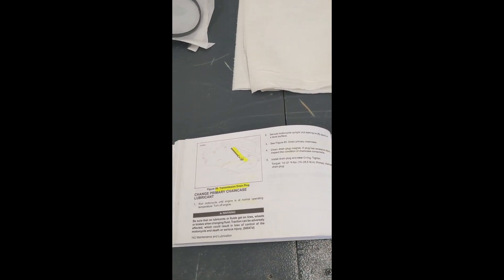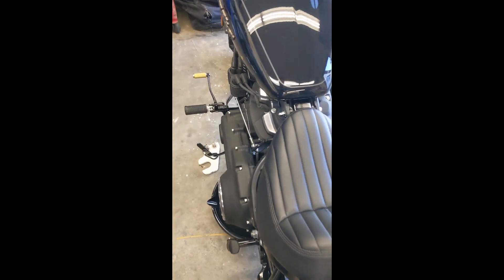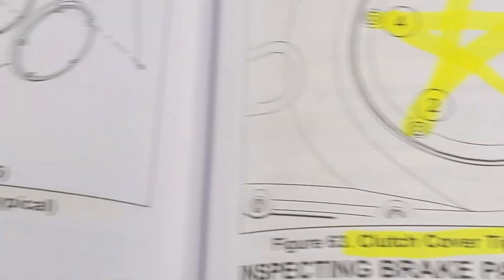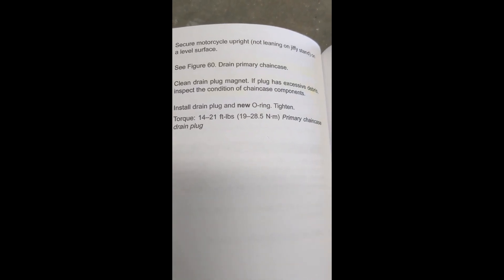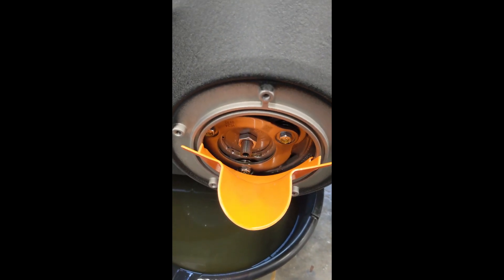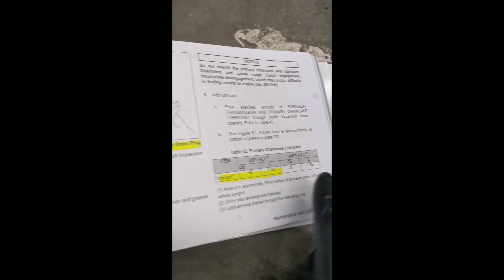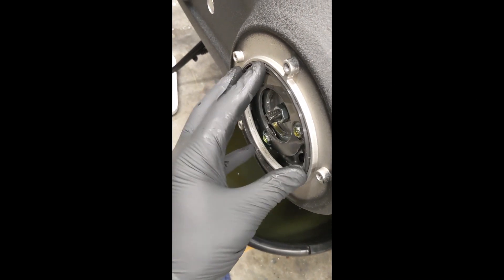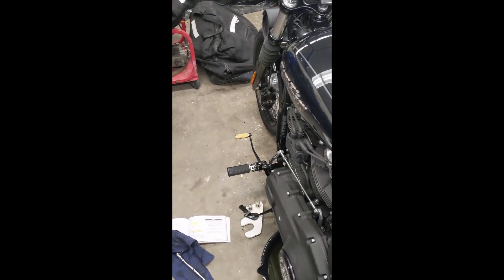Derby cover and primary fluid change 2020 Street Bob FXBB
2020 Harley Davidson Street Bob (FXBB) Milwaukee 8 derby cover and primary chaincase fluid change.  Fluid used is Harley's Formula + transmission and primary chaincase lubricant.

I got the Derby cover on Etsy; Harley Davidson Custom Made (Your Choice) Derby cover, Timing Cover - Twin Cam, Big Twin, Milwauki Eight Sportster- 2nd Amendment The company lets you customize with whatever design you want. so far no complaints from the cover I bought.